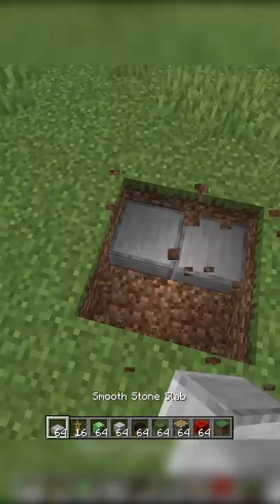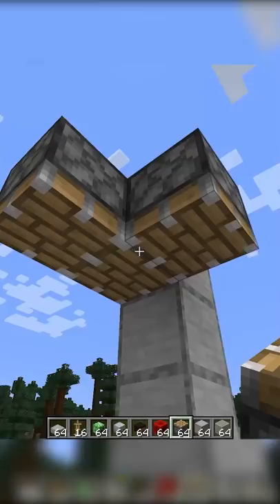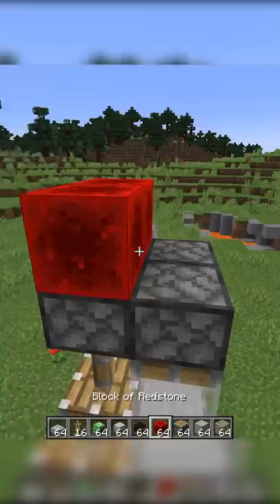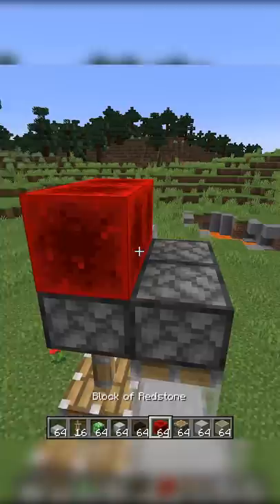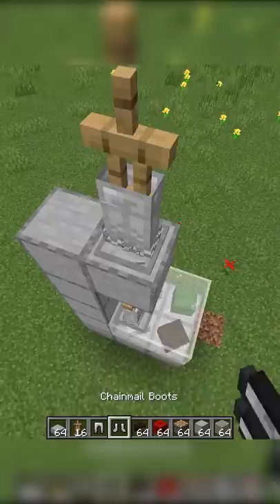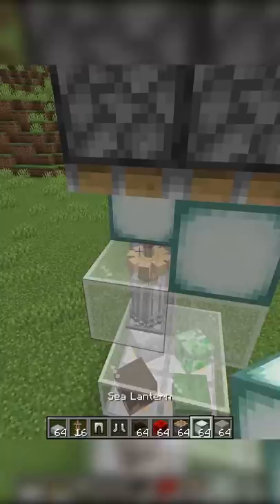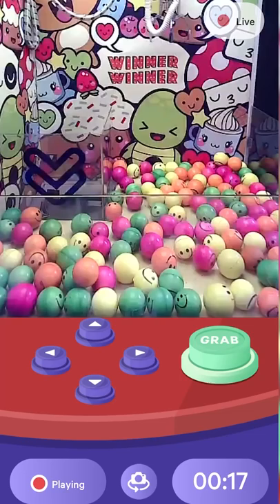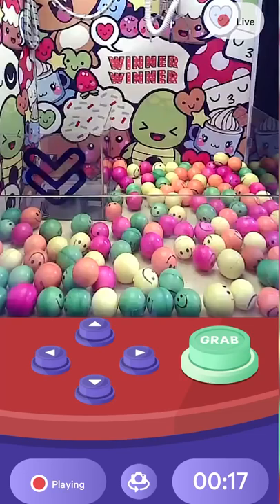How To Build a Claw Machine in Minecraft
How To Build a Claw Machine in Minecraft: In this video, I teach you how to build a claw machine in Minecraft!